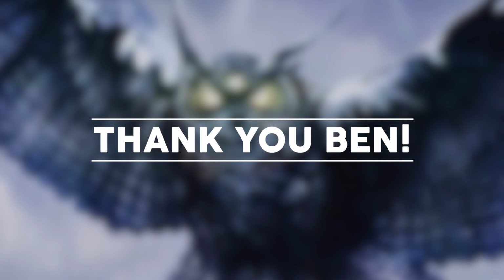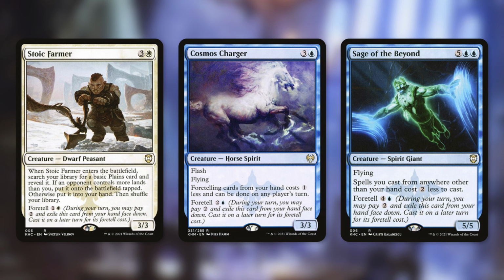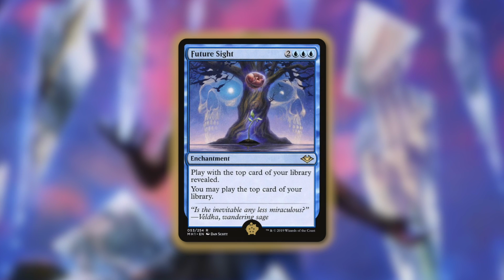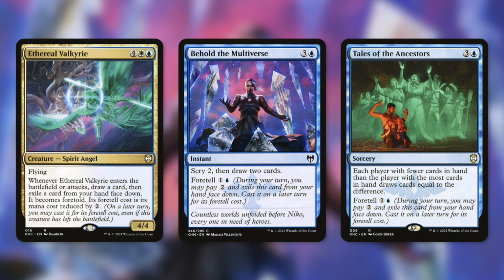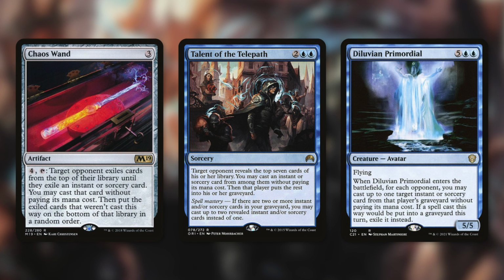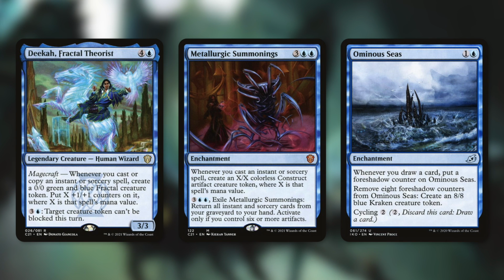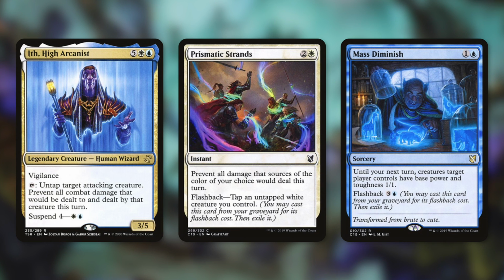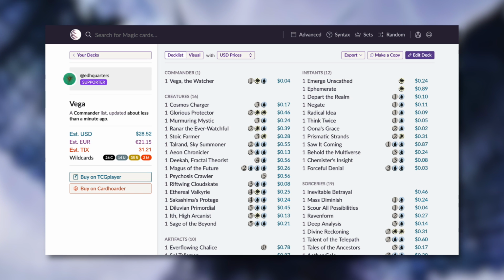For Just $28 I Will Outdraw You! | Vega, the Watcher | Commander | MTG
The Commander's Quarters is your Magic the Gathering source that helps you Command Your Budget! For Just $28 I Will Outdraw You with Vega, the Watcher!